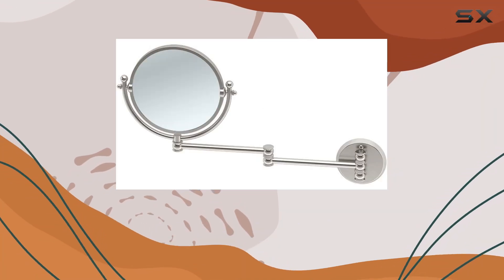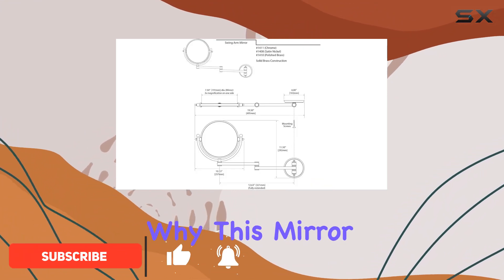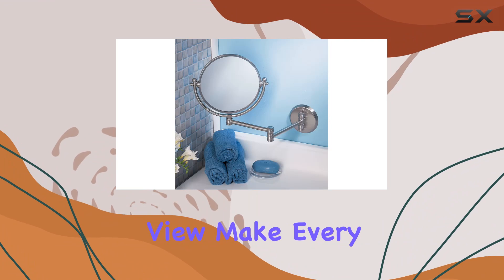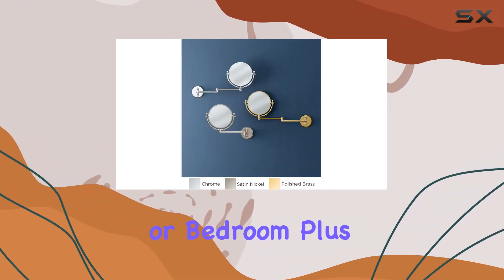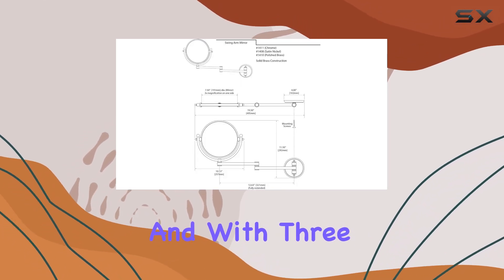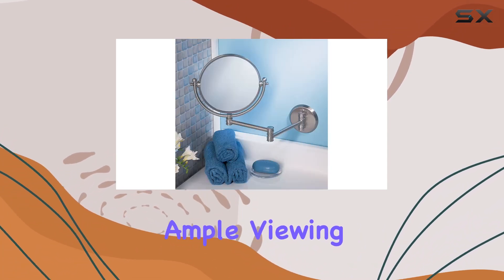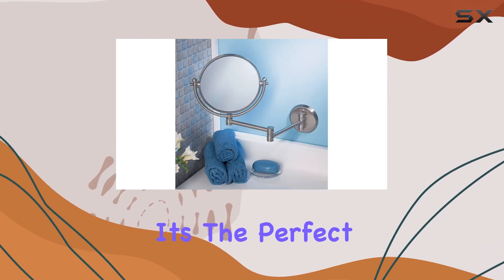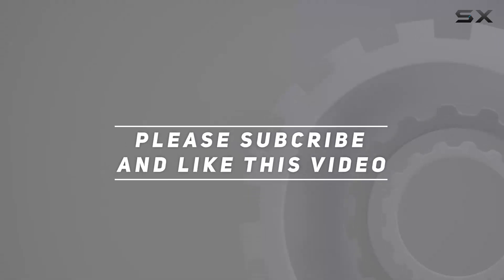Gatco 1408 Wall Mount Mirror: Your Ultimate Beauty Companion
0:00 Intro
0:06 Review

Things that we mentioned in this video:
Gatco 1408 Wall Mount : B002G9TUL8